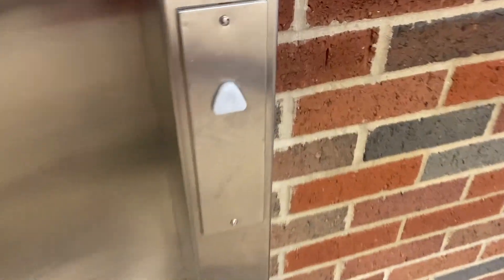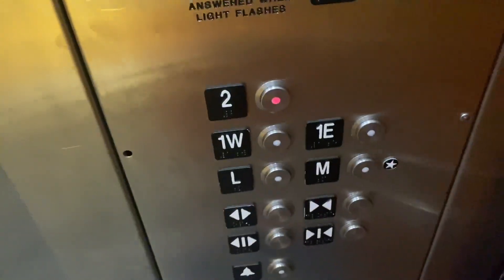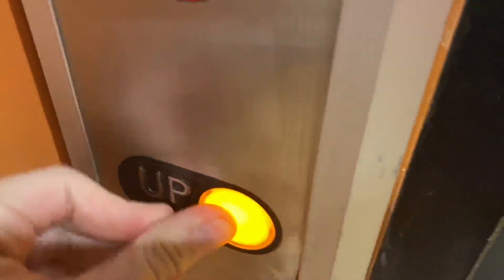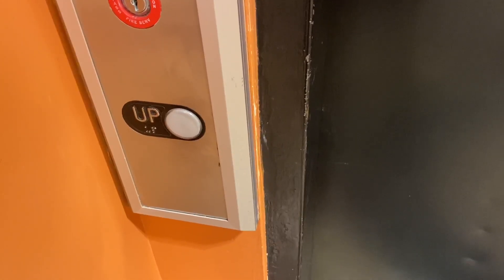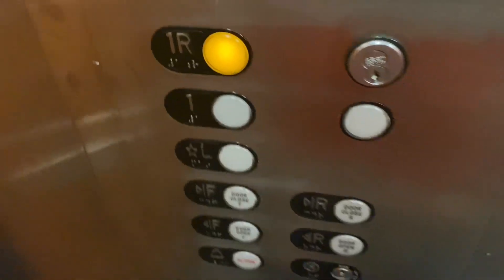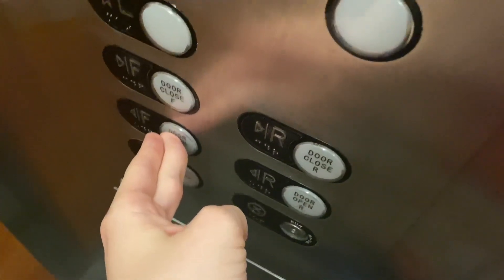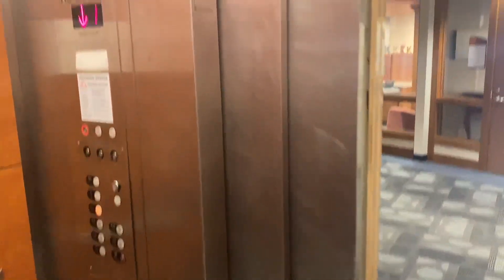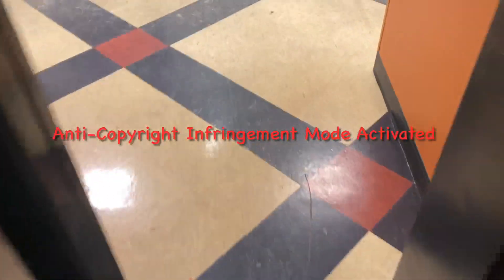Schindler 330A and Generic Hydraulic Elevators @ Hicks Center, Kalamazoo College